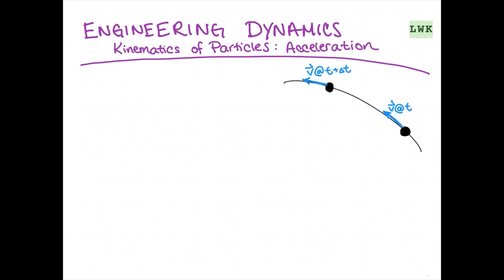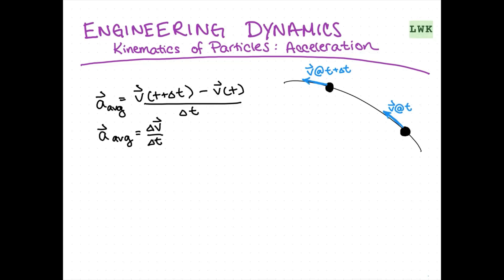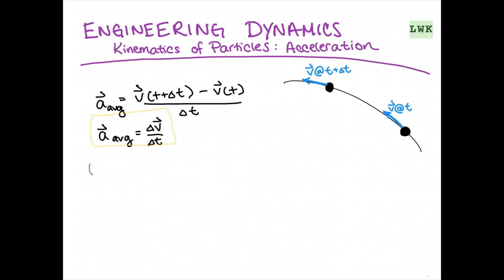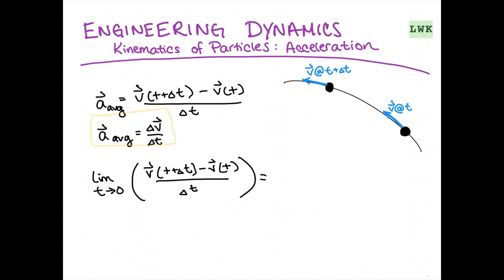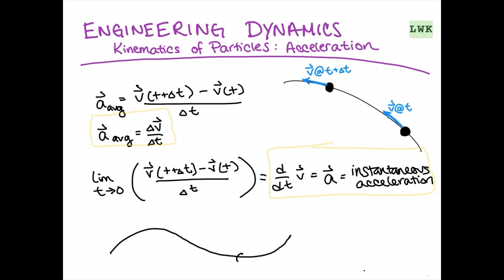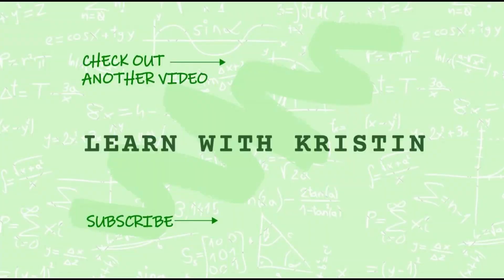KINEMATICS OF PARTICLE ACCELERATION | Engineering Dynamics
Overview of Kinematics of Particle Acceleration, defining Average Acceleration and Instantaneous Acceleration.

And check out the entire series of Engineering Dynamics videos on my channel: